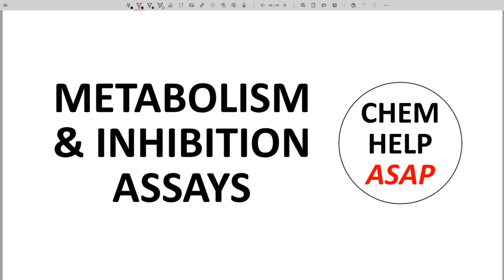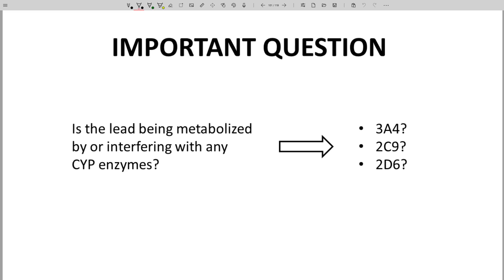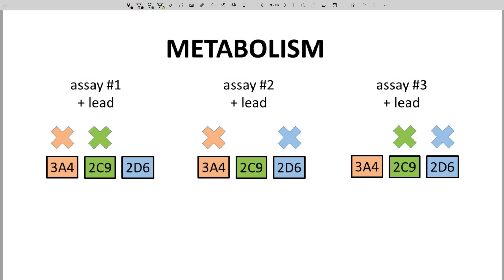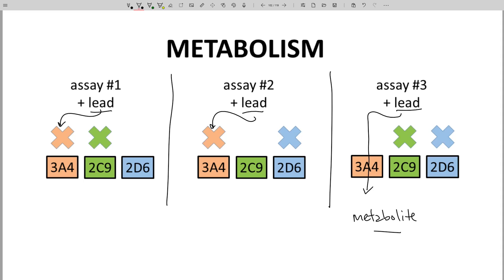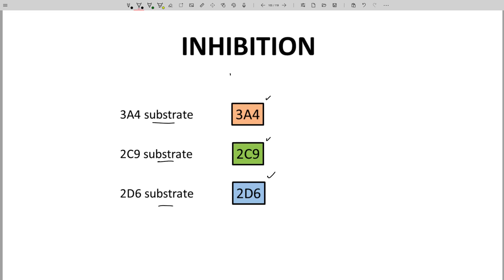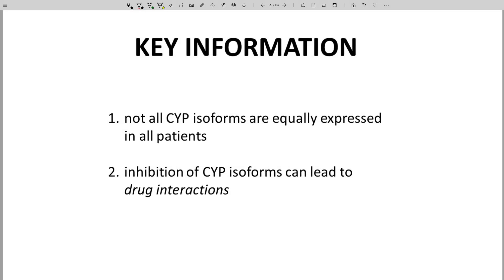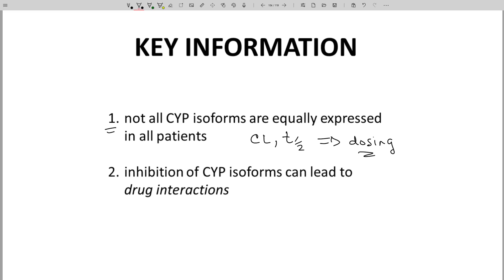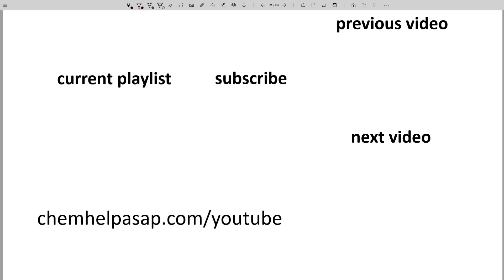CYP metabolism & inhibition assays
Through metabolic stability assays, one can determine which CYP isoform is responsible for metabolizing a lead or drug.  Known inhibitors for specific CYP enzymes can be added to an assay to determine if an inhibitor slows the metabolism of the lead.  Metabolic assays can also determine if a lead is inhibiting a CYP isoform.  Understanding CYP inhibition by a lead is important because CYP inhibition can result in drug interactions, or drug-drug interactions (DDIs), which can pose a safety risk for the patient.